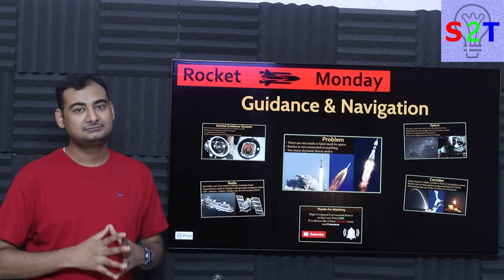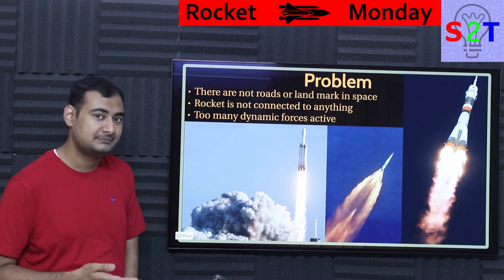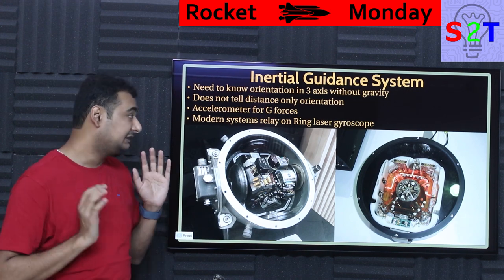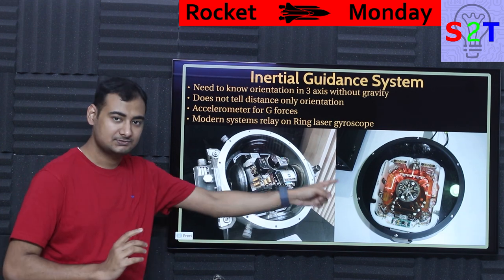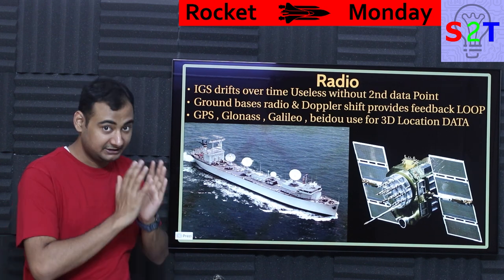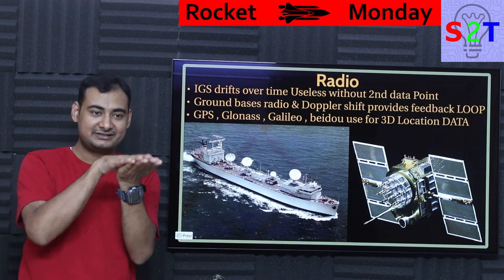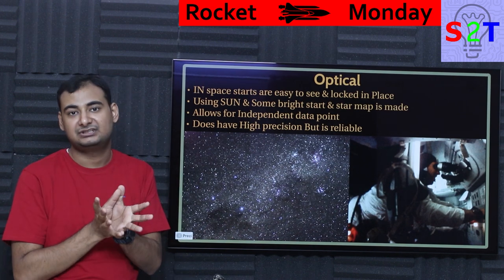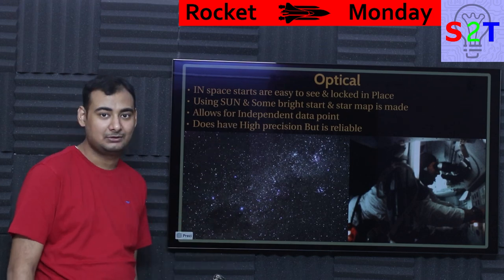Rocket Guidance & Navigation Explained {Rocket Monday Ep143}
00:00 Introduction
00:09 Problem we are facing
02:06 Inertial Guidance System
05:37 Radio Communications
09:09 Optical Solution
12:03 Corridor
14:42 Thanks for Watching